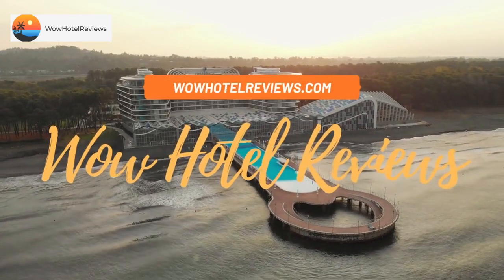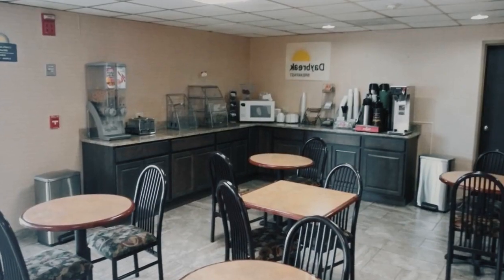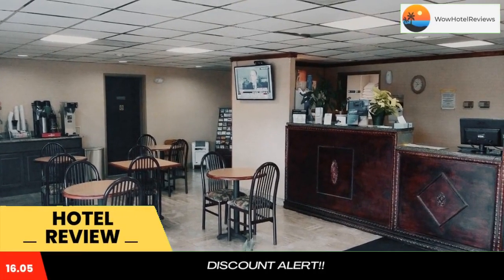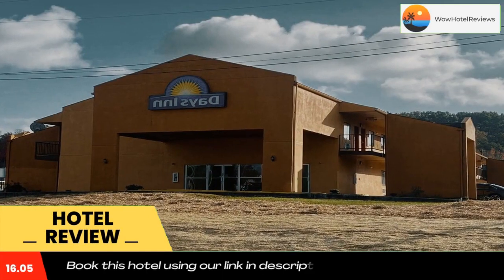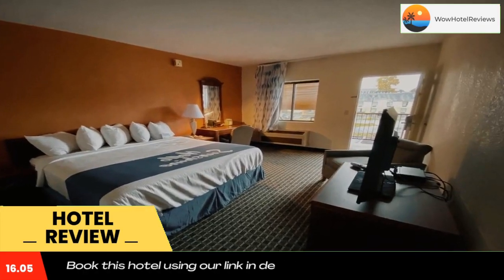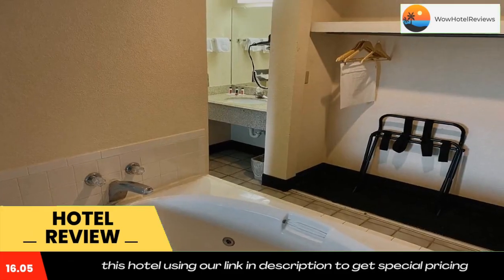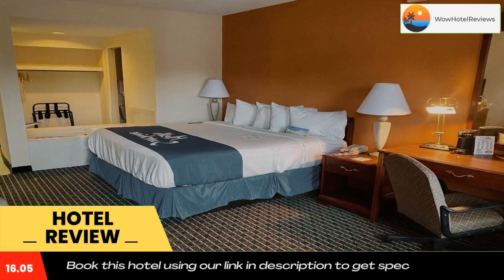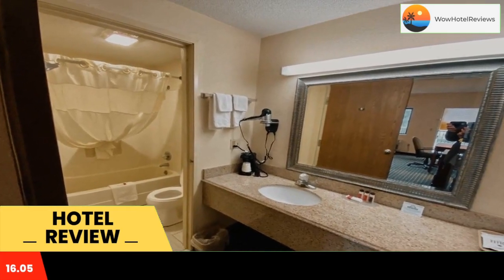Days Inn by Wyndham Morehead Review - Morehead , United States of America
Days Inn by Wyndham Morehead

Located directly off Interstate 64, this Kentucky hotel offers a daily grab and go breakfast and free Wi-Fi access in every room. Morehead State University is 3 miles away.
Guest rooms include a refrigerator and cable TV at the Days Inn- Morehead. They are styled in bright decor and feature an private bathroom with free toiletries.
Daily newspapers are available at the 24-hour reception. A business center and laundry facilities are also provided for added convenience.
Cave Run Lake is 10 miles from the Morehead Days Inn. The Kentucky Folk Art Center is 3 miles away.